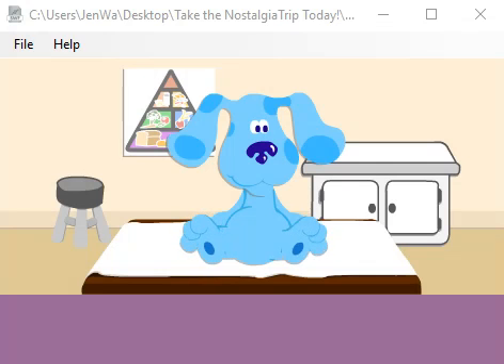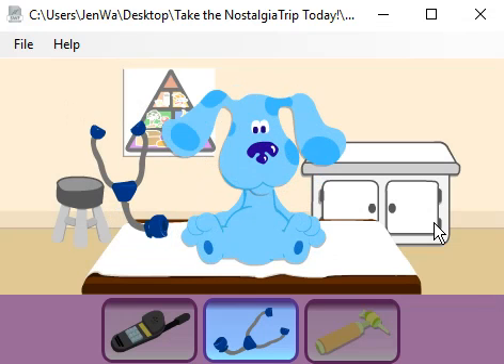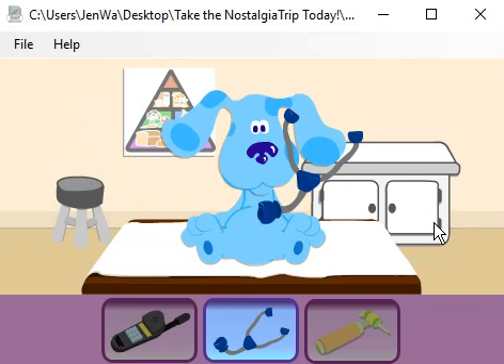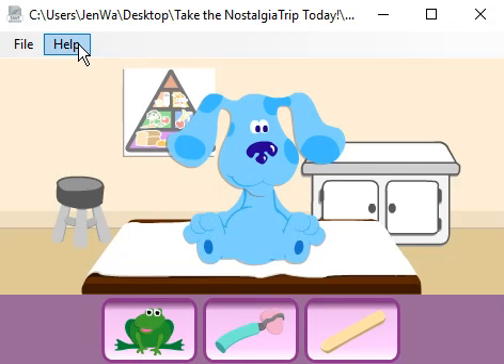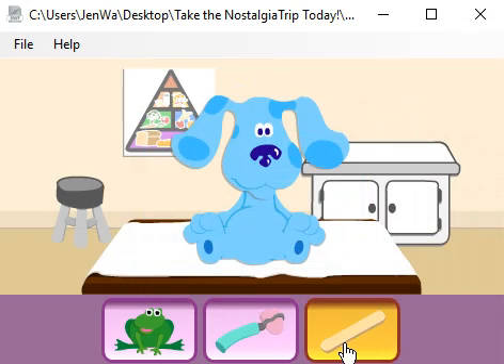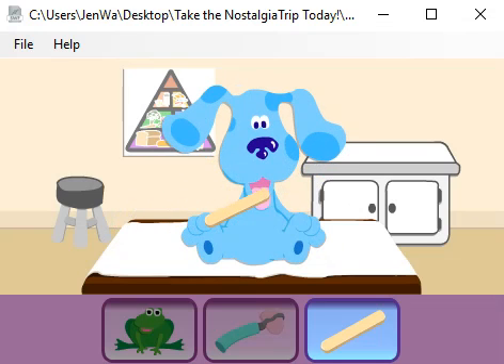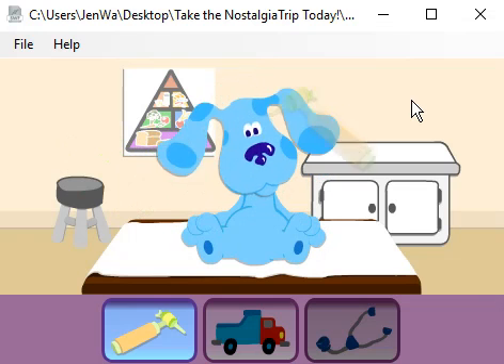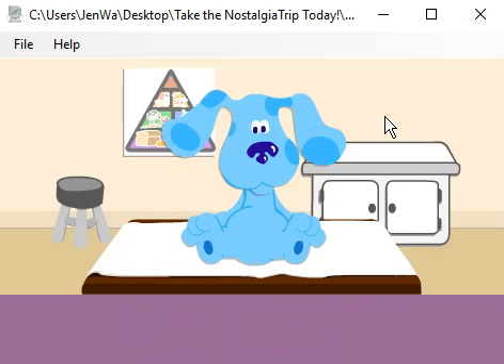Blue's Clues - Check Up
This might be the oldest Nick Jr. game that still shows up on the current website.